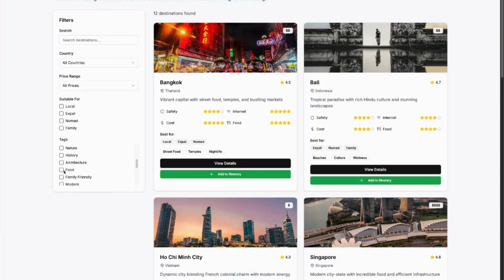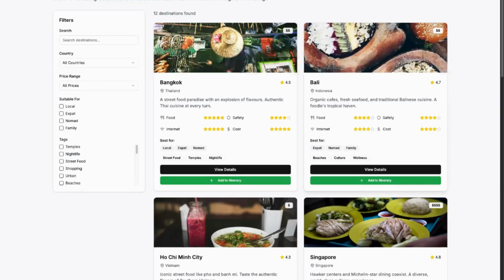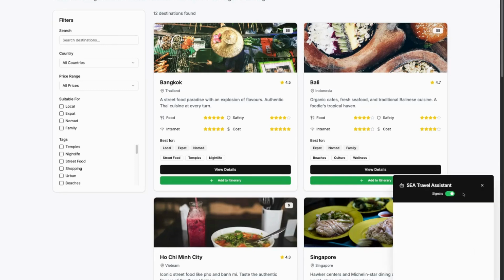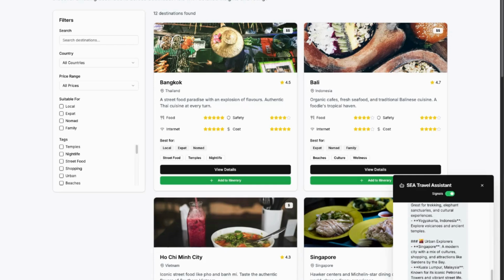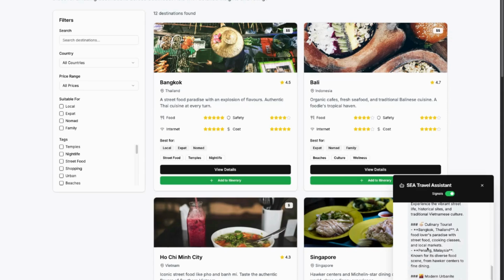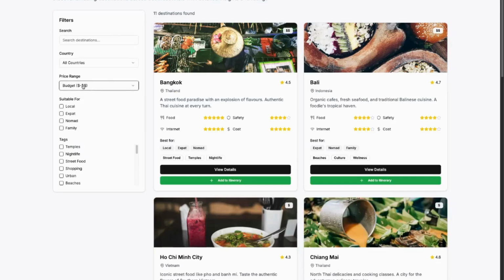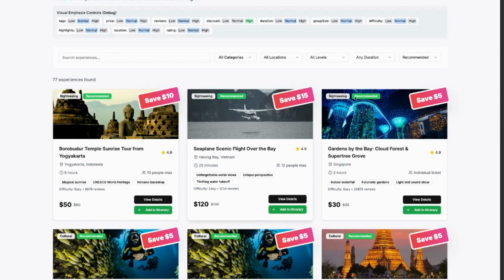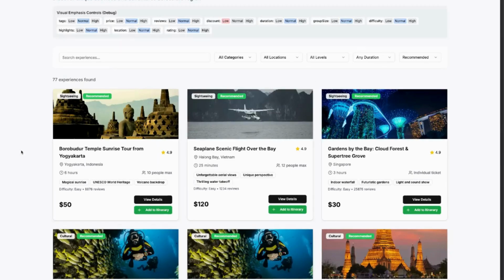Real-Time Product Personalization & AI Agents Powered by Snowplow Signals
See how Snowplow Signals powers real-time, in-session personalization and context-aware AI agents. In this technical demo, a travel booking site instantly adapts its UI, content, and AI assistant responses based on live user behavior — no manual segmentation required.

What you’ll see:
- Real-time UI updates that reflect live filtering and browsing
- Dynamic content, imagery, and recommendations adapting to user intent
- An AI travel co-pilot that tailors suggestions using behavioral context
- Instant profile updates showing budget vs. luxury travel preferences
- A single behavioral data layer powering both personalization and agentic experiences

This demo shows how Snowplow Signals captures behavioral signals like search filters, content engagement, and price sensitivity — then uses that data to drive dynamic, one-to-one product experiences and context-aware AI interactions.

Perfect for product managers, engineers, and data teams exploring in-session personalization, AI-driven experiences, and real-time behavioral data pipelines.